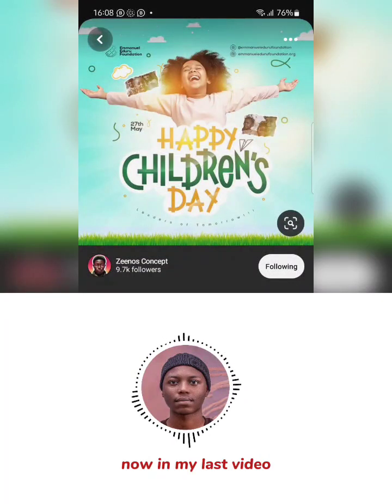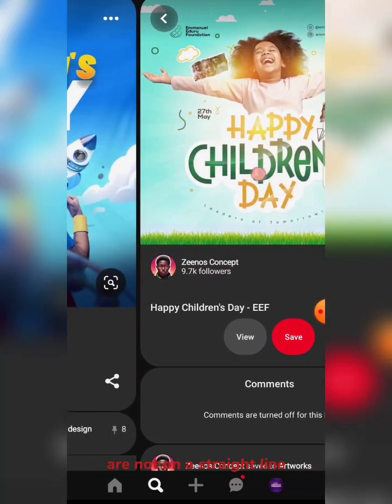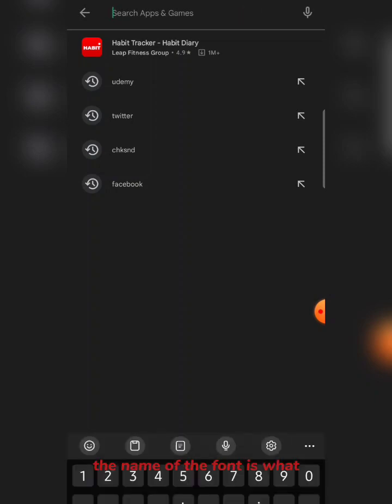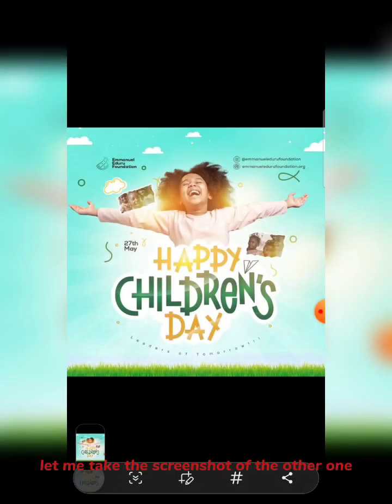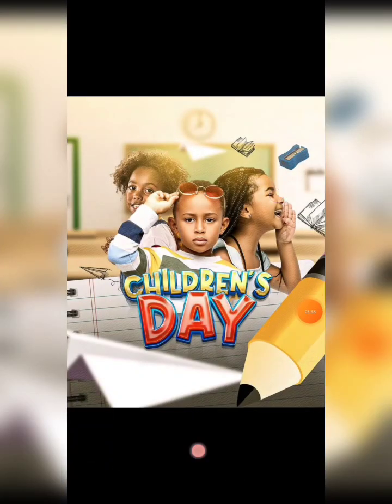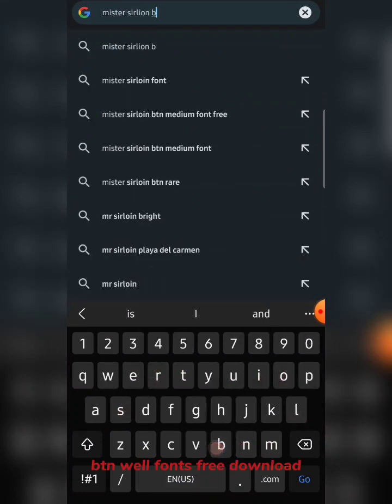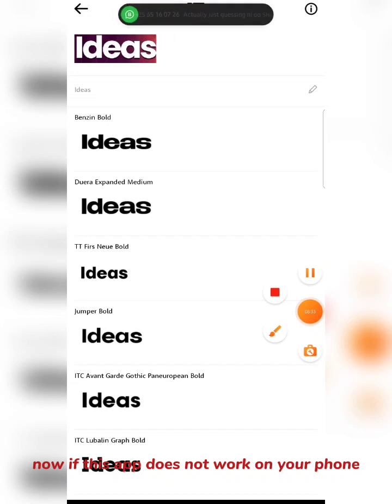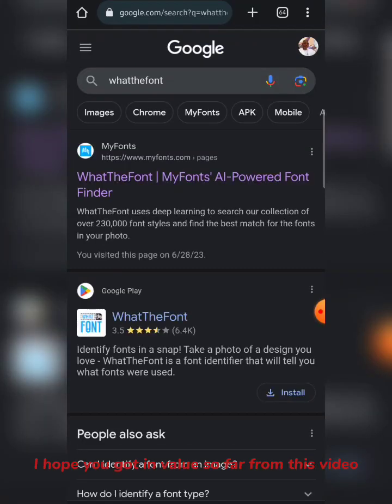How to use this FREE app to get the NAME OF ANY FONT you see on any design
How to get the name of any font you see on any design. You dont bave to keep disturbing designers for the name of the font used on their designs. Get the name of the same or similar fonts with this app